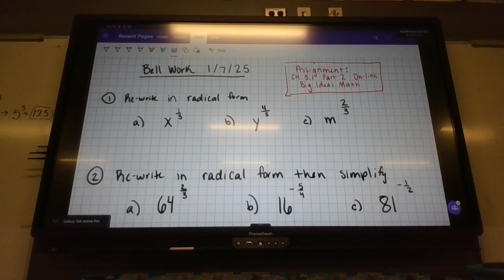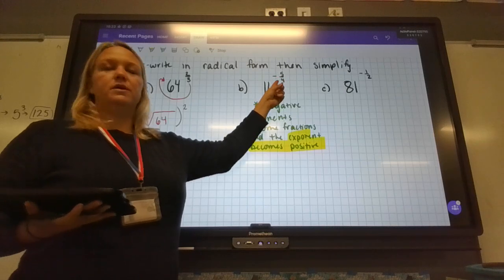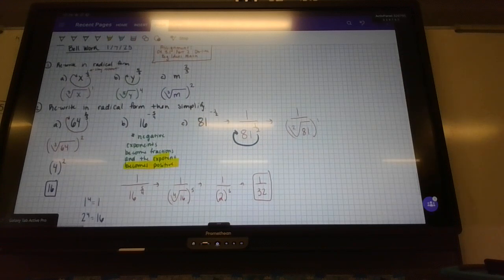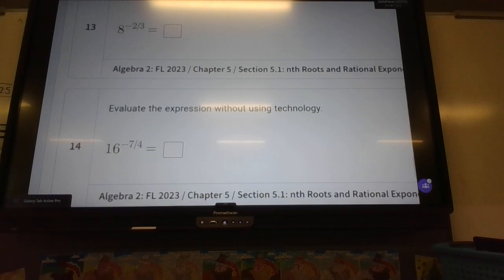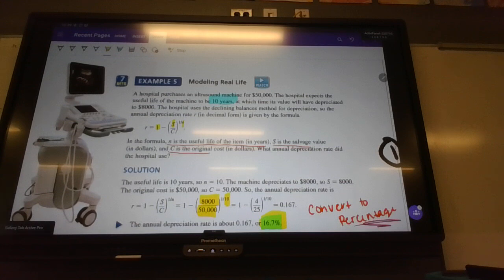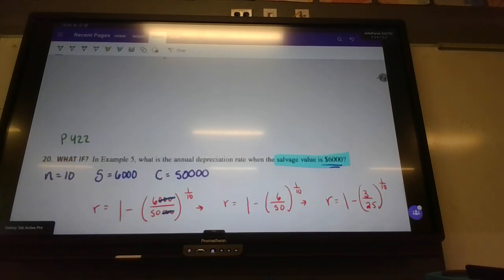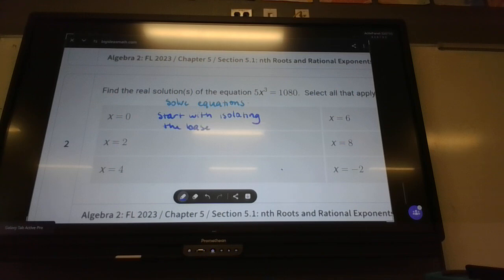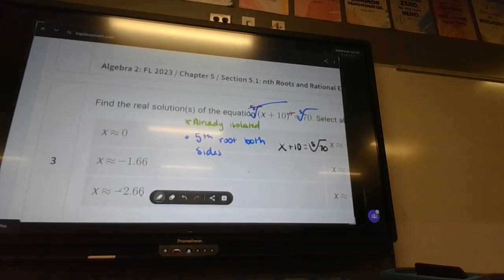Tuesday PAM 3